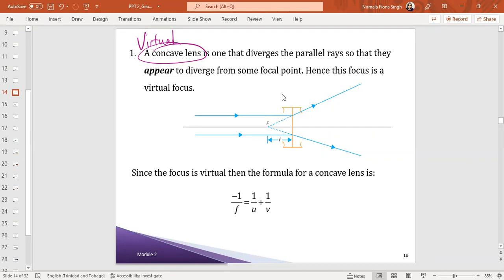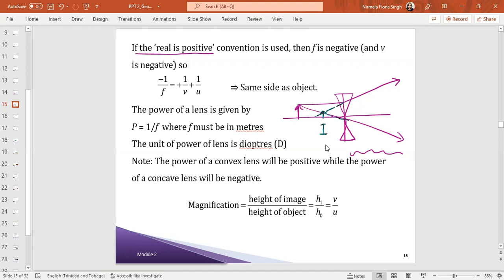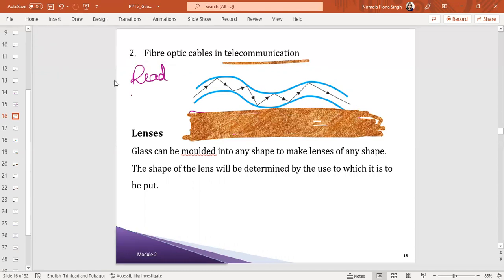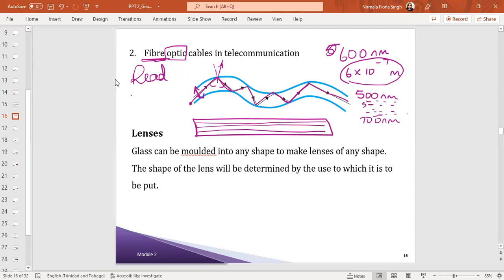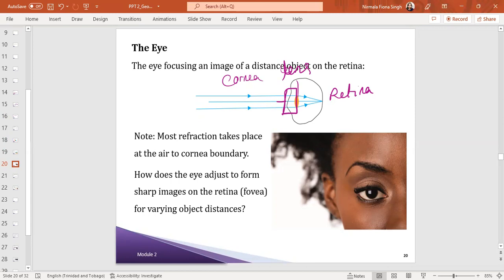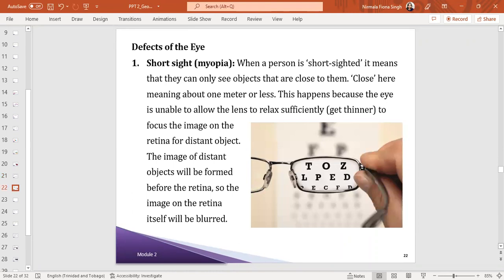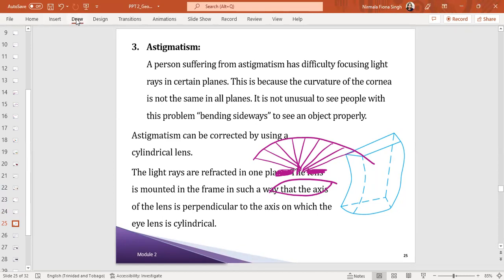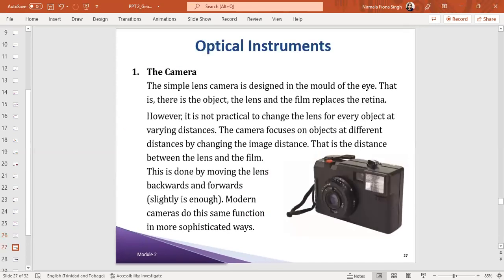Geo Optics L6